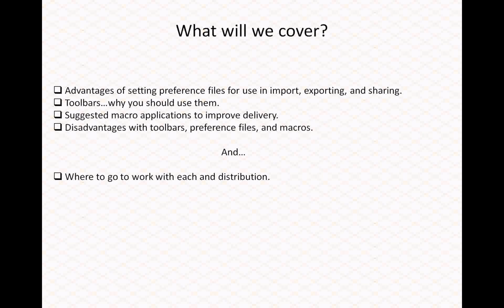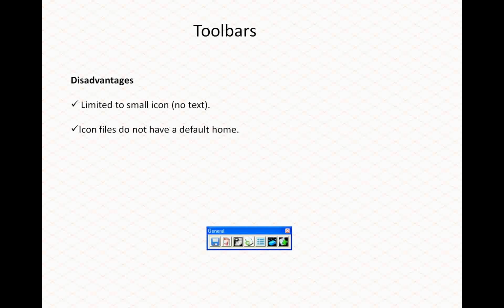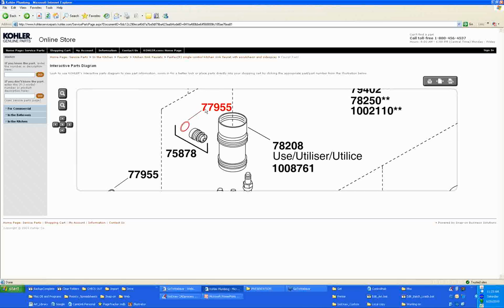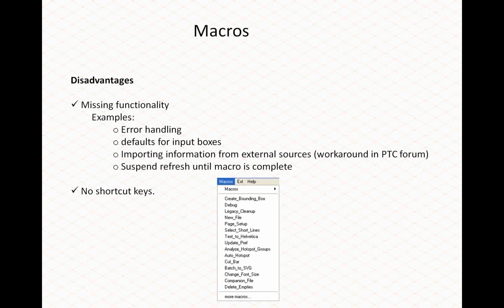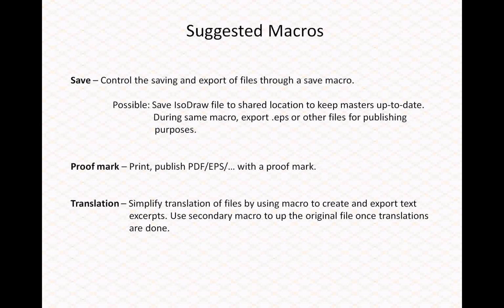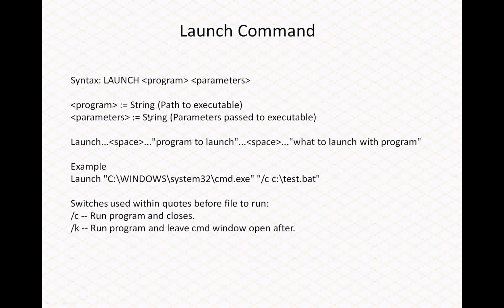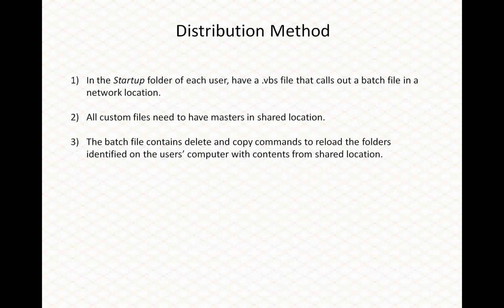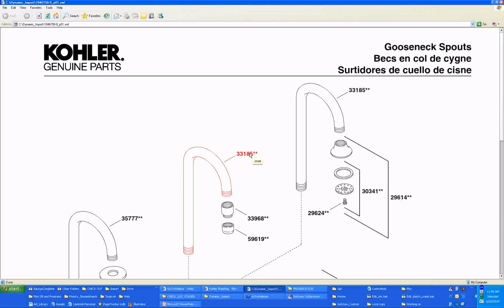A Developer's Guide to IsoDraw Customization [SFBay Arbortext PTC User Meeting]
"A Developer's Guide to IsoDraw Customization, Macro Coding, and the Associated Benefits"

This presentation is focused on the customization of IsoDraw. It will consist of general examples of how macros can be used to simply common tasks, benefits of setting preference files, and advantages of using custom toolbars. The session will be divided into three main components: macros, preference files, and toolbars.

The first component will consist of suggested macro applications such as:

- Custom macro that both saves master files and exports production files.
- Centralized variable setting macro.
- File clean-up routines.

The session's second component will focus on the advantages of setting preference files:
- Consistency of file content.
- Shared import and export settings.
- The final portion will focus on creating toolbars.
- Keeping toolbars user-friendly.
- Categorizing tasks by use of various toolbars.

At the end of this session, participants will be able to:
- Effectively create macros to streamline the processes of common tasks.
- Set preference file to ensure consistency.
- And finally, organize macros and common tasks into user-friendly toolbars.

Trevor Hendricks is the master of all things IsoDraw at Kohler — and everywhere else. Everyone in the IsoDraw community looks to Trevor for advice, suggestions, and guidance. Trevor can be found at the forums at PTC.com. We are delighted to have him presenting this month.

Date: Saturday, 26 June 2010, 9:00-10:30 AM Pacific/US